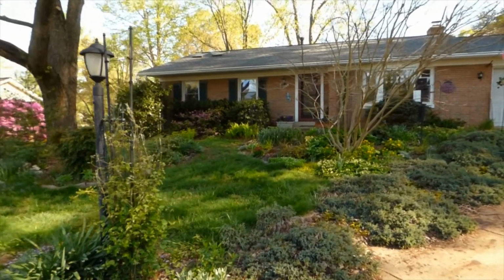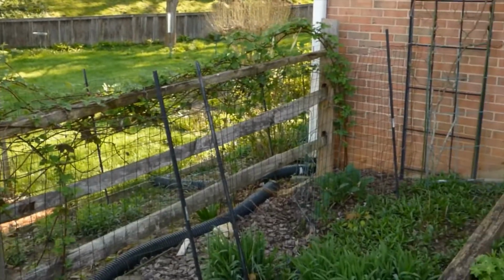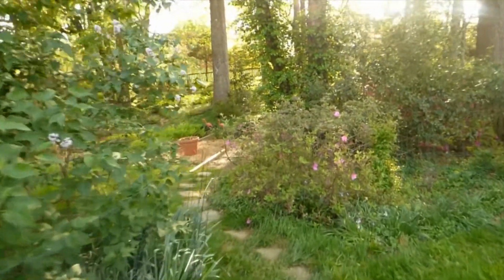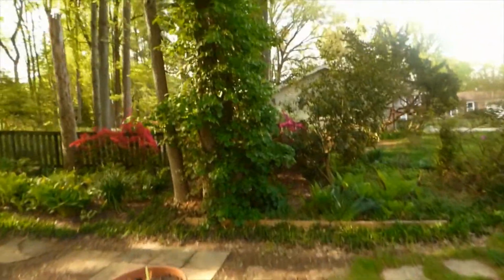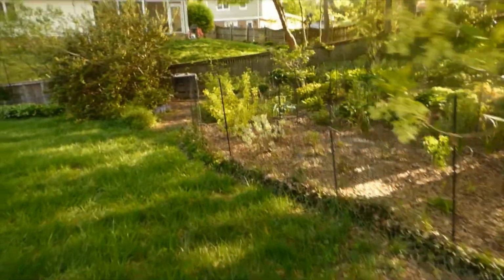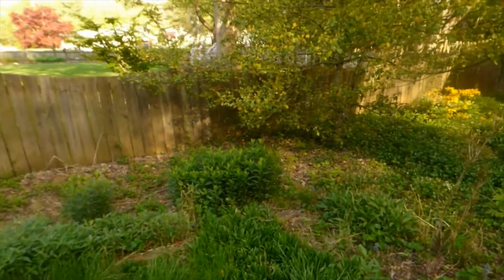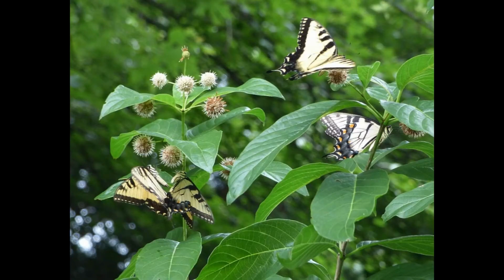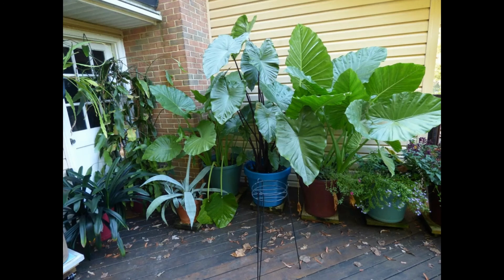Sustainable Garden Month 2021- Gardening for Wildlife Tour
Welcome to the Kahn-Furlong Residence! This half acre yard near Wolf Trap contains environments of all types, from a wooded area to full sun. The homeowners have addressed the water their property receives from uphill neighbors with terracing and native plants which also attract a wide variety of birds and pollinators. This site will be sure to give you great ideas for unique garden plants and preventing deer browse.